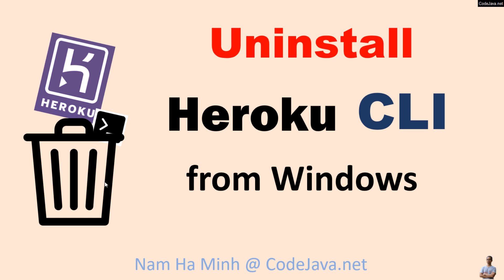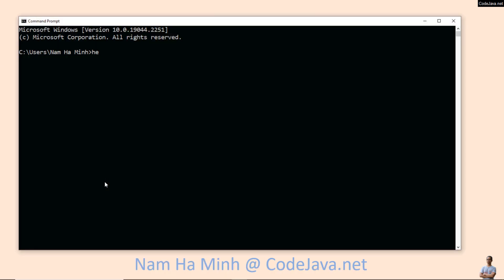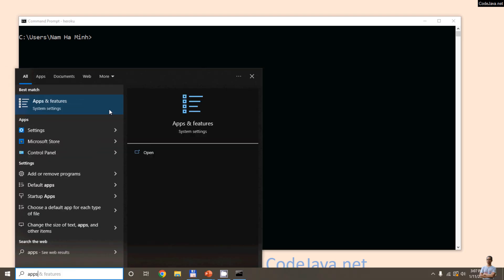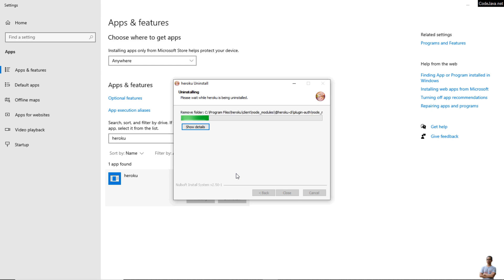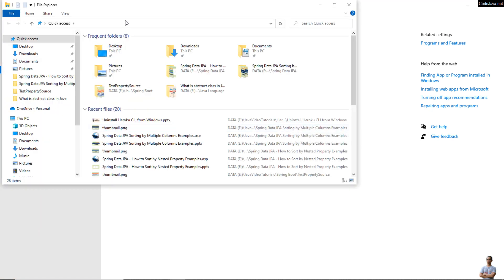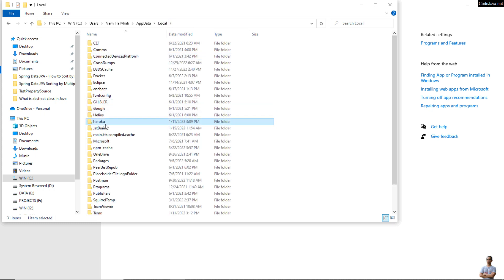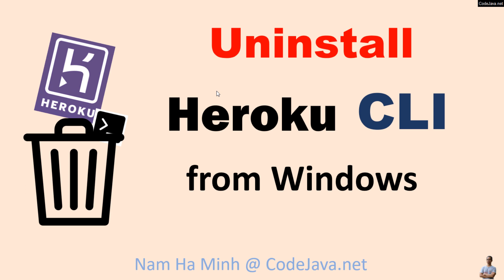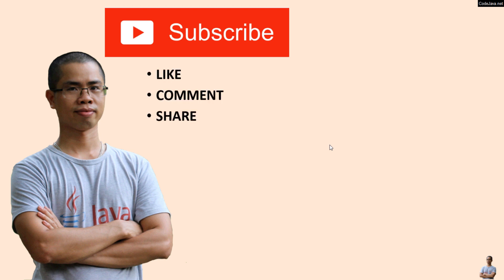Uninstall Heroku CLI from Windows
In this short video, I'd like to share about uninstalling the Heroku Command Line Interface or Heroku CLI program from Windows 10 operating system.
The removal is quick and easy.